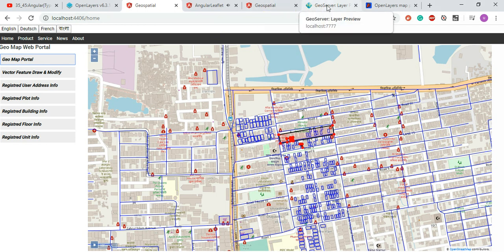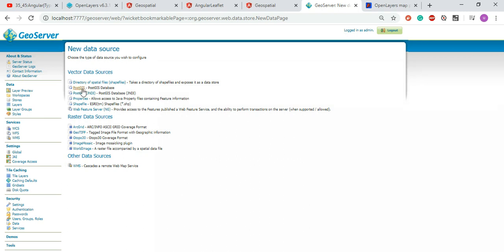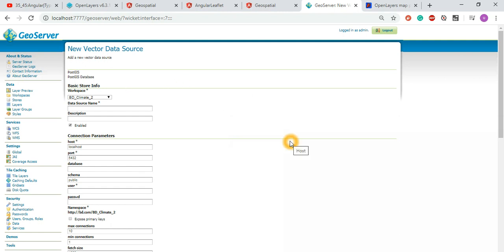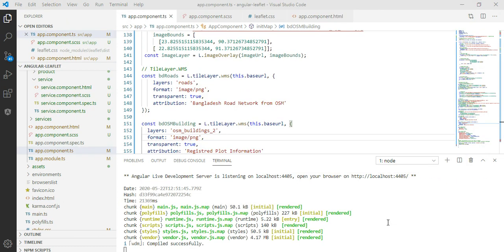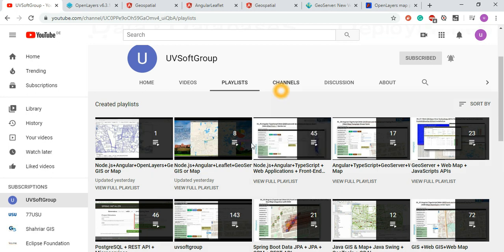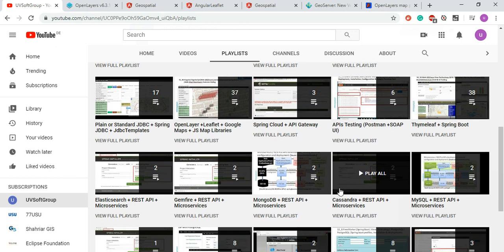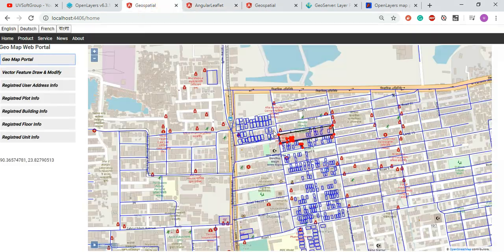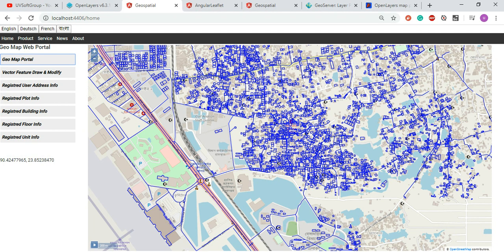7_2: Node.js | Angular | TypeScript | OpenLayers | GeoServer | Web GIS & Map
Hope this video will be interested in Web Map or GIS application's Front-End/GUI/UI development
with JaveScript based framework as like Node.js,Angular,TypeScript, OpenLayers and
Geoserver to be helpful for those who are interested in.
Technology & Tools used:
1.Node.js, Angular and TypeScript
2.Angular Component Libraries(Prime NG,NGX Bootstrap,NG Bootstrap,NG2 Charts and so on)
3.OpenStreet map, GeoServer, OpenLayers and other JavaScript libraries
4.PostgreSQL with PostGIS database (back-end server)
5.Java, Spring Data JPA, REST APIs & Microservices
6.Proxy Configuring Setup and Microservices /APIs Rewrite the URL path
7.tar based packaging(geospatial-0.1.0.1.tar)
8.Docker Image and Docker Container
9.Functional or Web GUI/UI testing (Selenium)